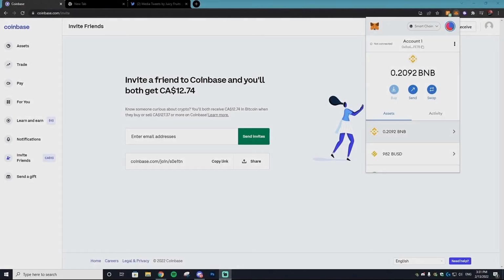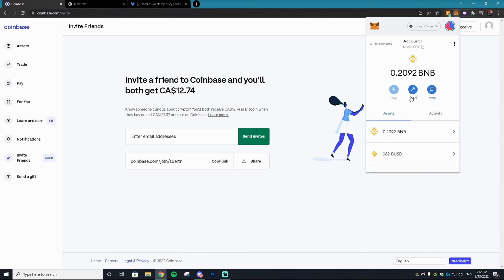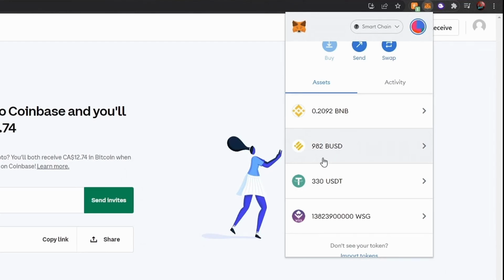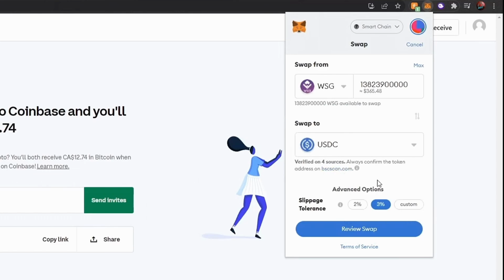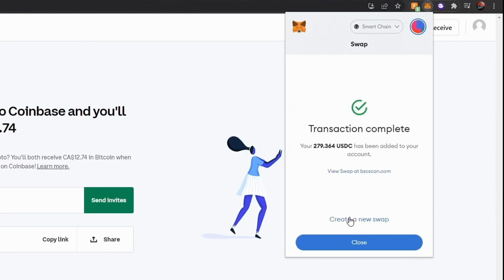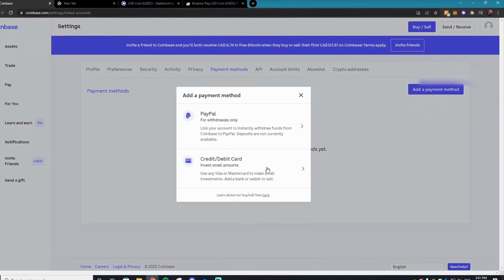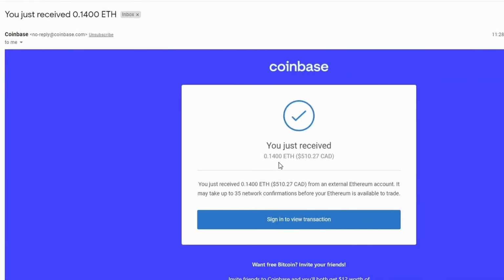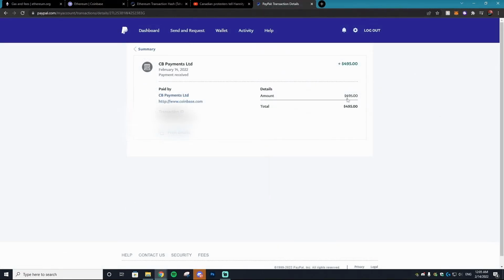How to Withdraw Money From Metamask to Bank or PayPal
Discover how to withdraw funds from your MetaMask wallet to your bank account or PayPal, enabling easy access to your cryptocurrency earnings.

📚 About MetaMask:
MetaMask is a popular and trusted crypto wallet and gateway to the world of decentralized applications (dApps) built on blockchain technology. With MetaMask, users can securely manage their cryptocurrency assets, seamlessly access decentralized platforms, and explore the exciting possibilities of the decentralized web. It's your key to a borderless, open, and decentralized digital future.